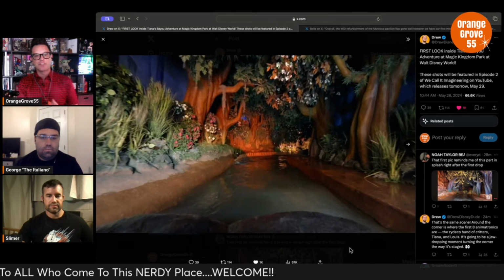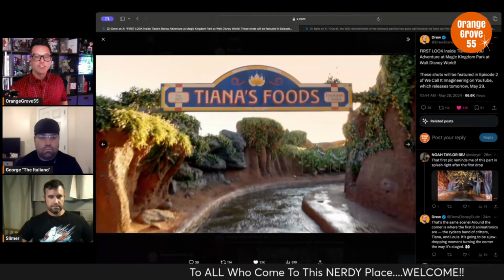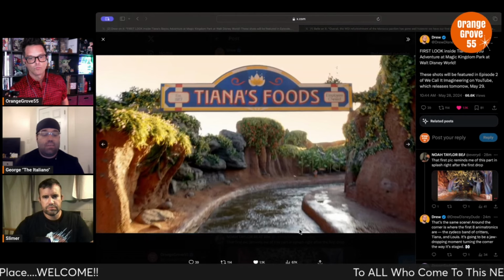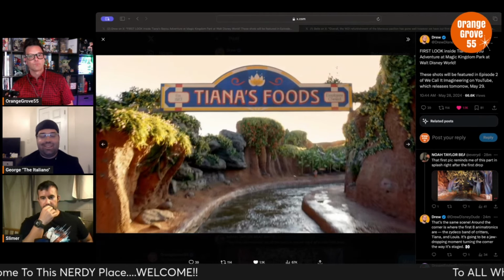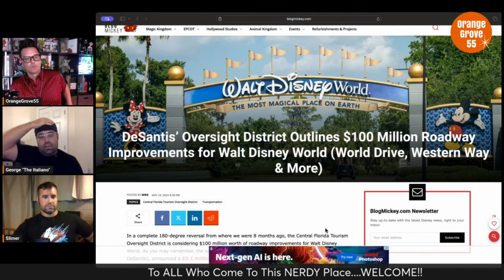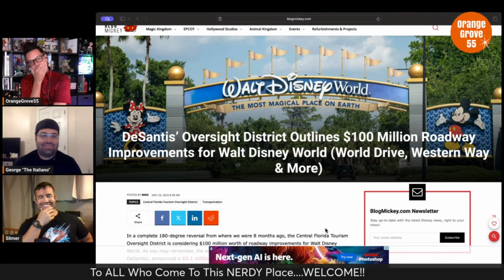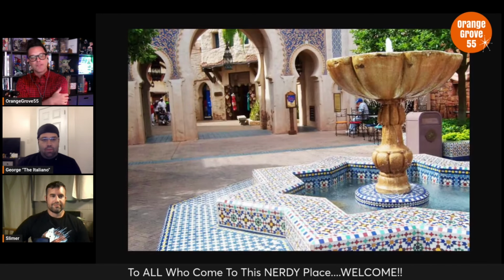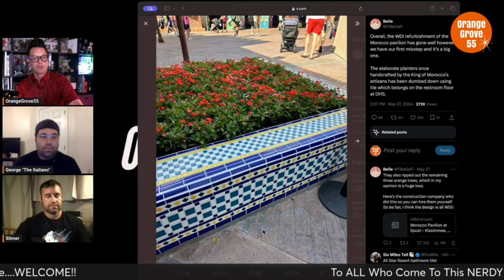New Tiana's Bayou Adventure Images, Morocco Tile At EPCOT + MORE !!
In this video. OG55 + The Italiano + Slimer discuss the latest images for Tiana's Bayou Adventure, the DeSantis District investing some big money into roads at Walt Disney World, should Disney put an animatronic Walt Disney in Walt Disney World ? + MORE !!